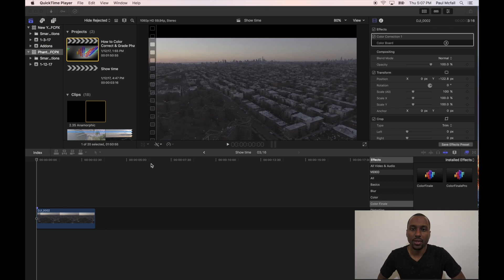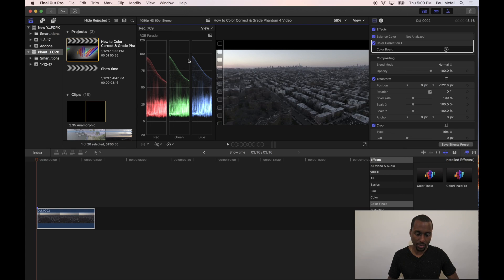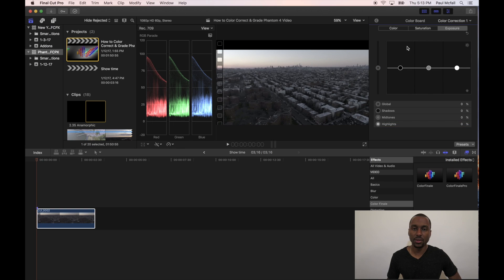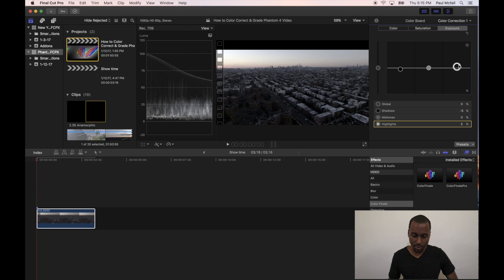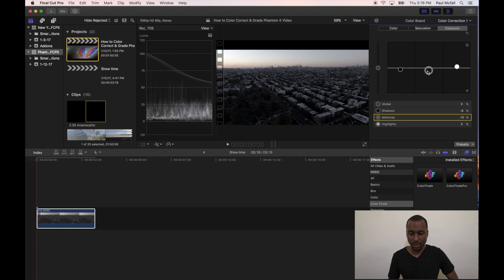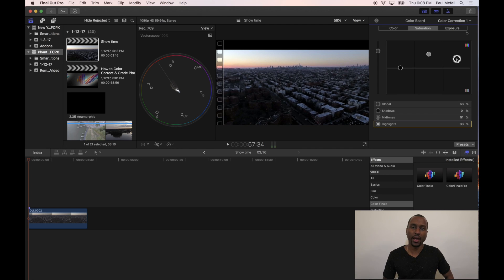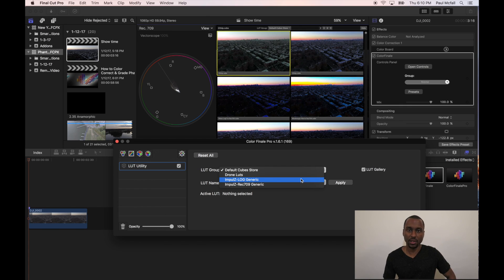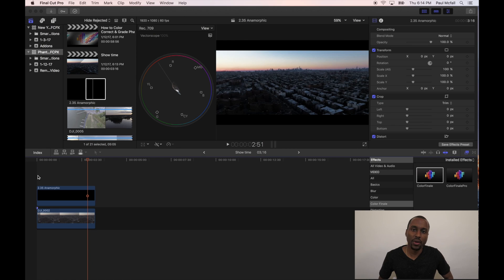How to Color Correct & Grade Phantom 4 Video with Scopes in FCPX (Tutorial)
For those who aren't into editing, there's a really cool drone montage in the beginning so check it out. As for my experienced editors, I'll show you how to edit D-Log clips shot on the Dji Phantom 4 using video scopes in FCPX. (Medium Difficulty).

N E W   U P D A T E  🎨
One thing that I  should have included   In this tutorial is that you can make your  white  balance  slightly warmer or cooler and still  maintain  a good white  balance.  This is done by creating a very slight slant  in your RGB Parade.  Whatever  color you want dominant should be left higher and the letter should be lowered with green always being in the middle of the two levels.  Sometimes this is even  absolutely necessary depending on the image.

Big Camera I use
Little Camera I use
Mic on Camera
Mic on me
Cheap Starter Lens
Wide Lens
Medium Lens
Long Lens
Bendy Tripod
Handheld Stabilizer
Big Drone
Little Drone

Add Kelli on Snapchat! mrsmcsnaps